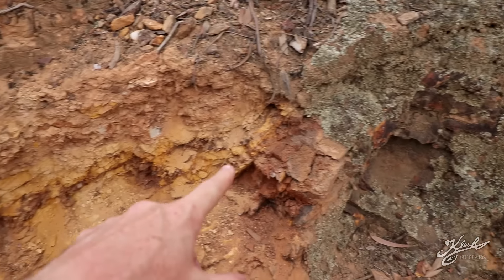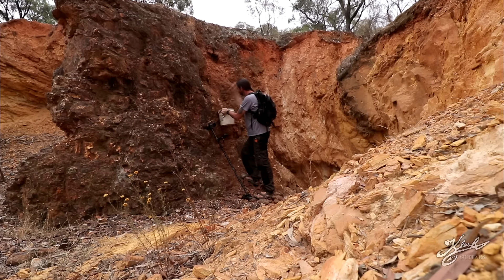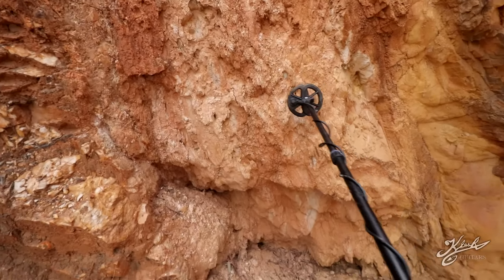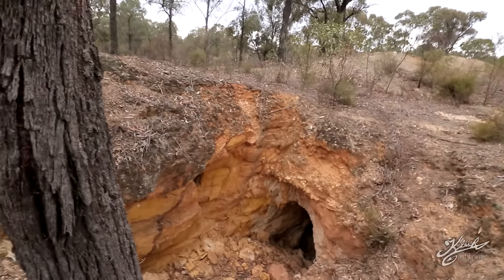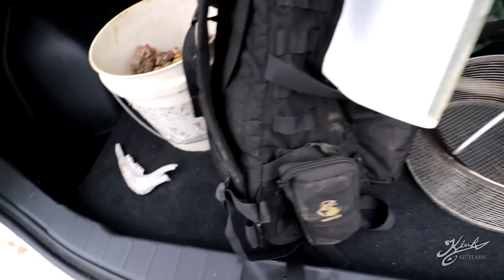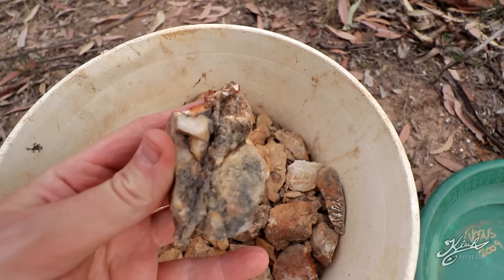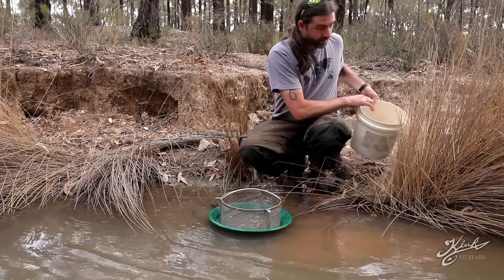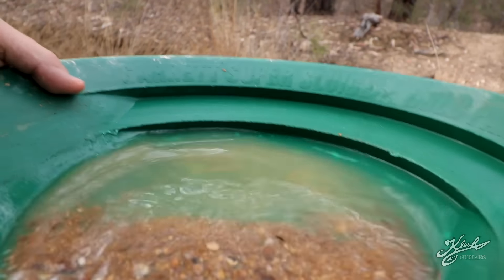MINING VISIBLE GOLD from the Vein in Australia!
Today I set out on a gold mining adventure in the golden triangle of Victoria, Australia and find some awesome chunky gold thanks to Famo59!

Klesh
12081 West Alameda Pkwy box 141
Lakewood, CO 80228